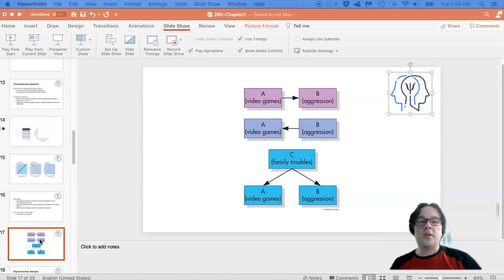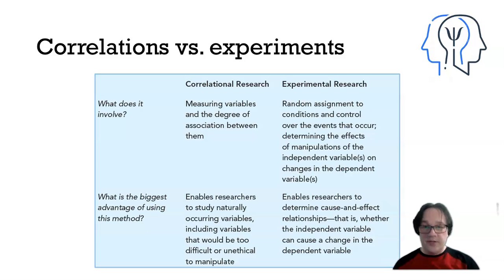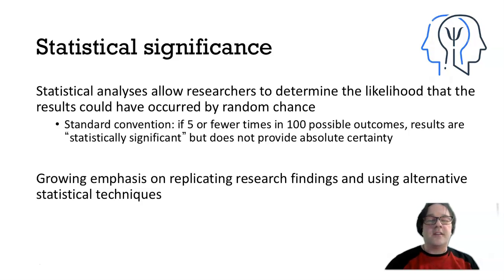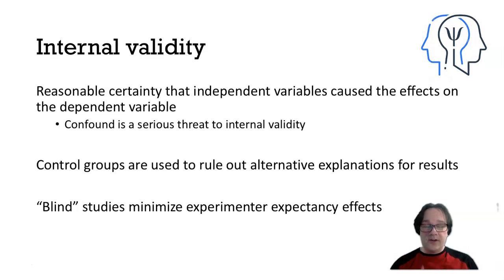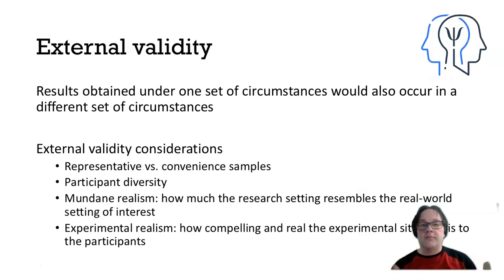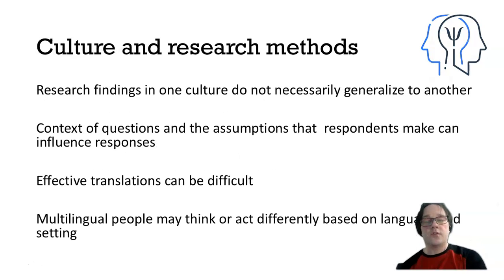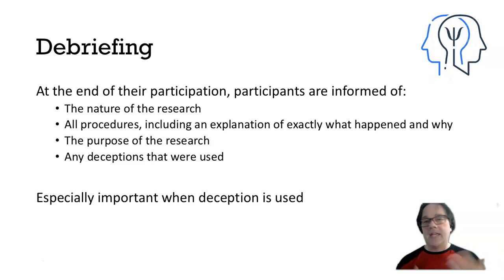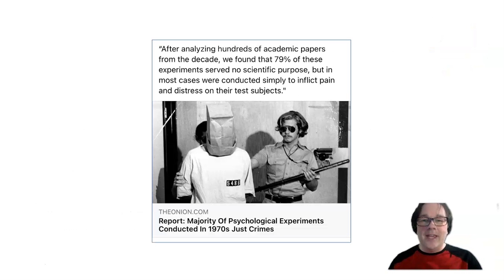Social Psych Chapter 2 - Part 2